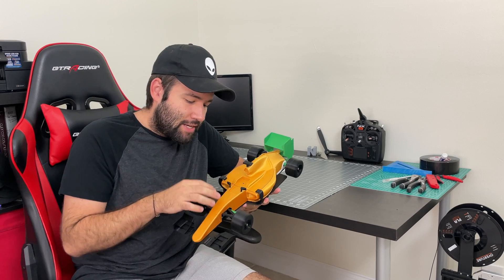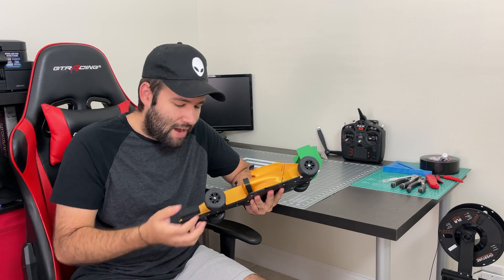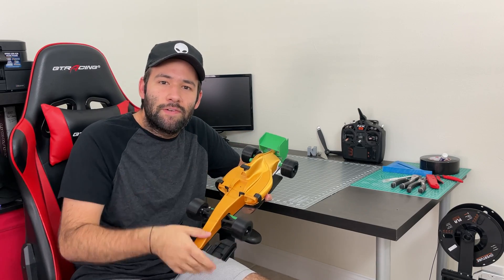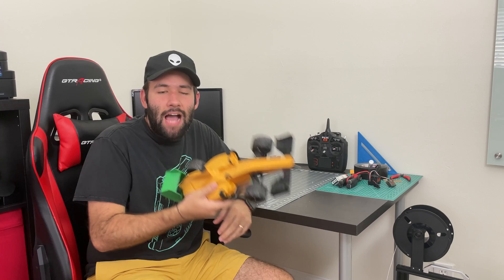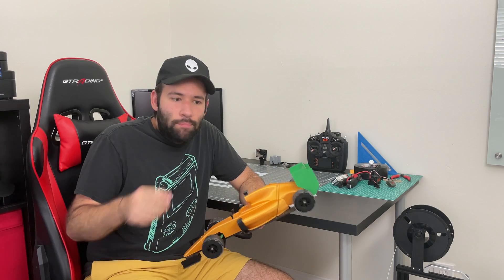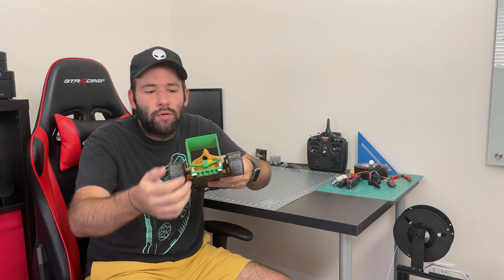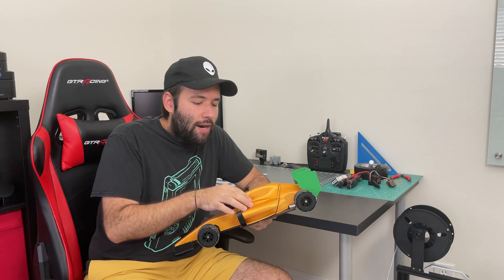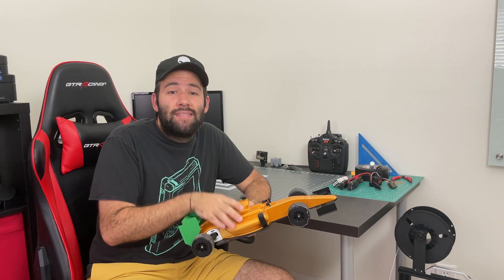3D Printed F1 RC Car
Today I will be building the OpenRC F1 Car

UPDATE: I 100% recommend to buy 1/10 RC tires and print the adapter for them. This is a night and day difference! Worth it.